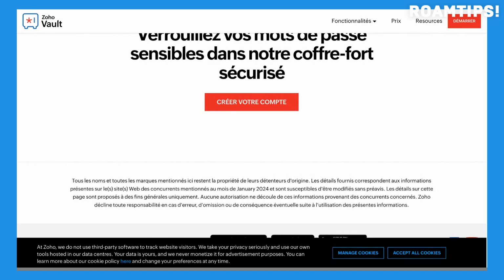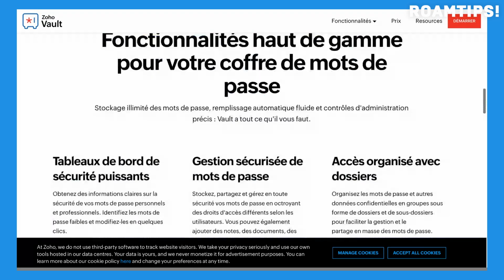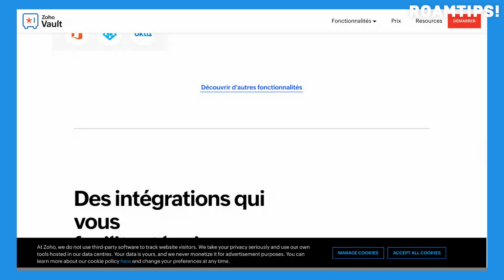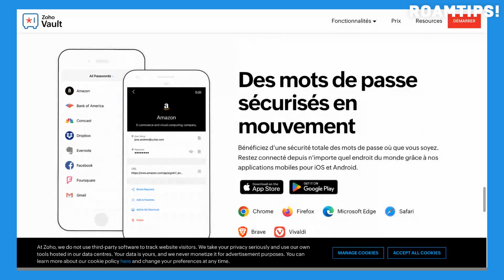Zoho Vault Password Manager Review | Usage Experience